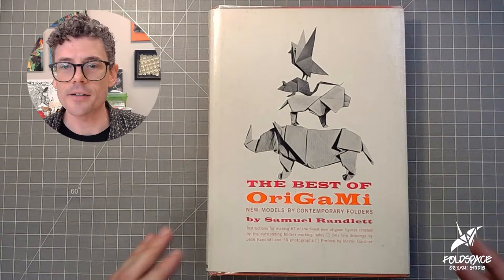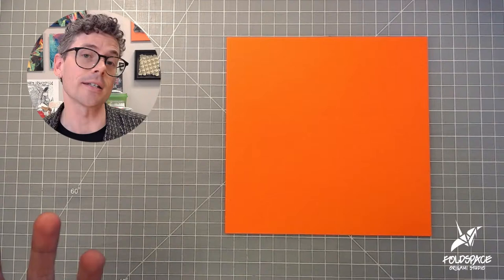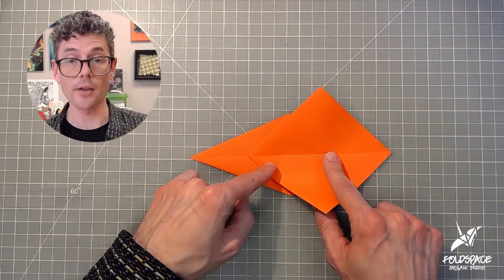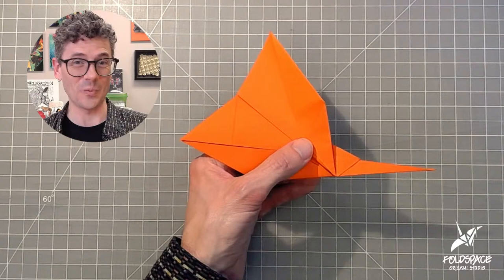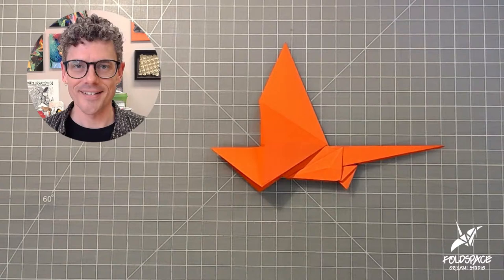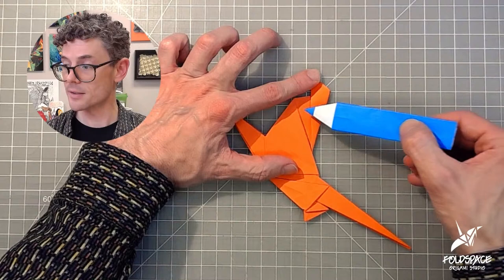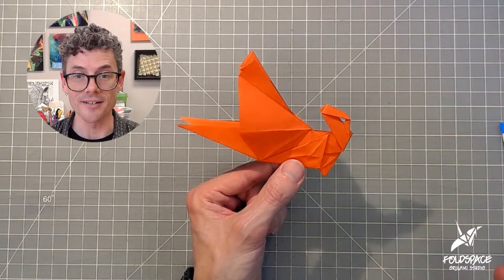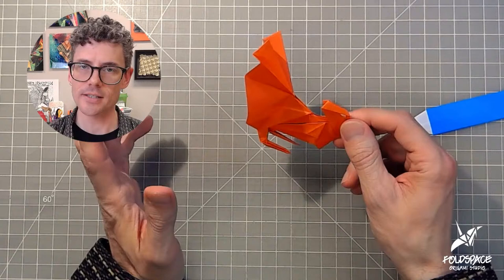Origami Turkey Tutorial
Learn to fold this delightful origami Turkey, designed by Fred Rohm. Taught by James W. Peake.

Recommended paper: relatively thin square with an edge that is at least 6in/15cm and is the same color on both sides.